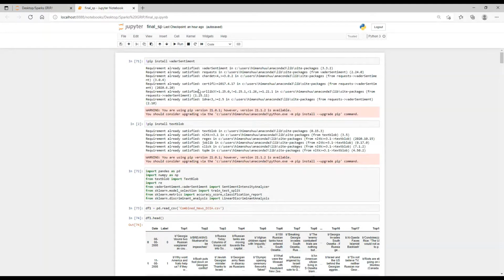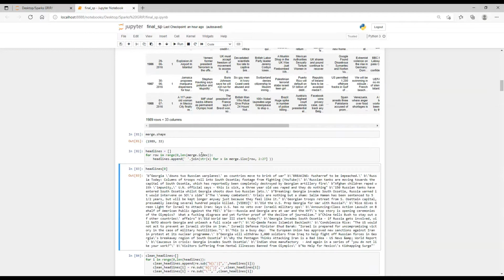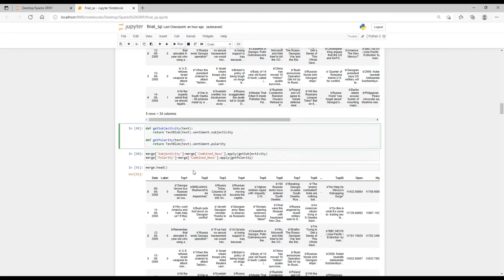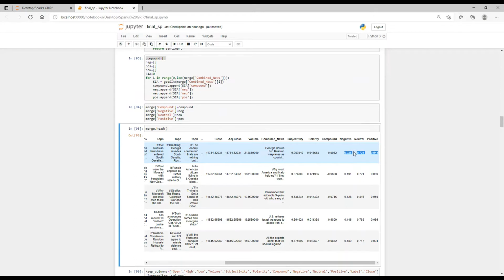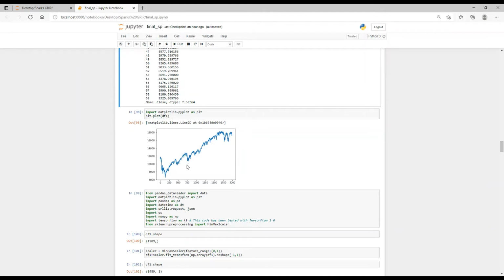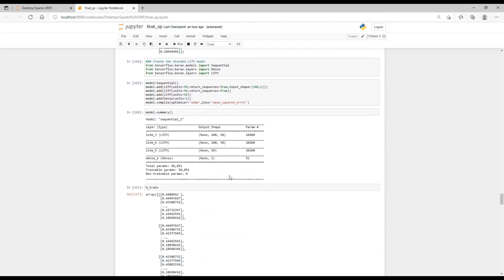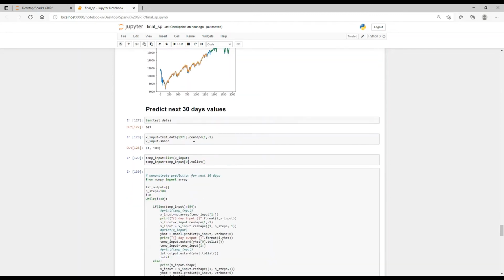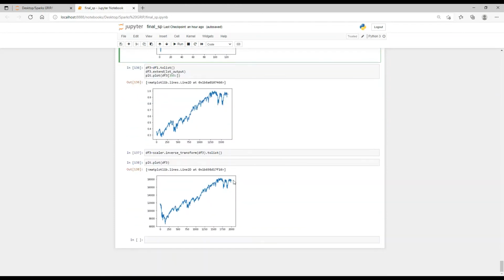Stock Market Predictor Using LSTM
I have used News Headlines dataset for sentiment analysis and historic stock price data for next 30 days Stock predictions.